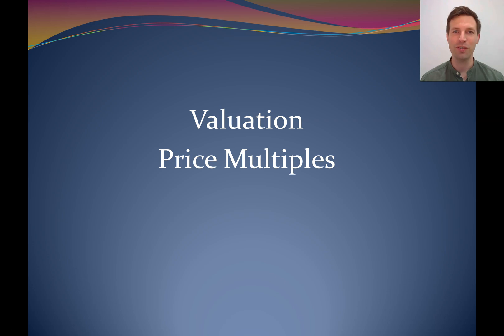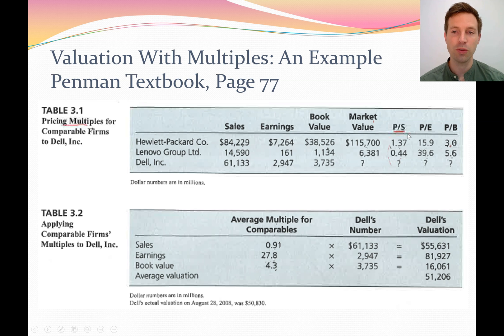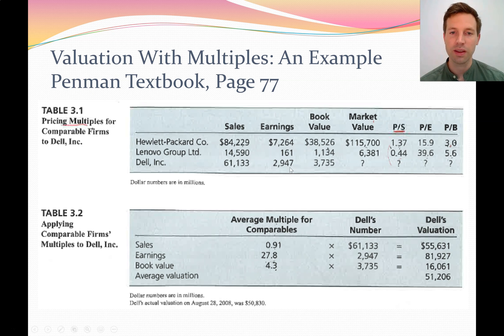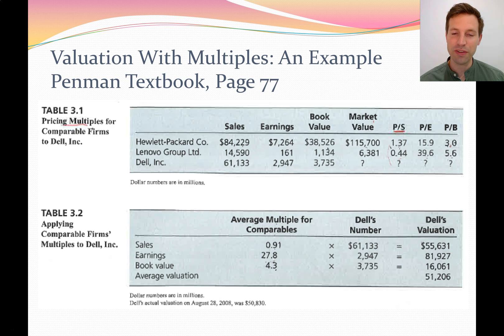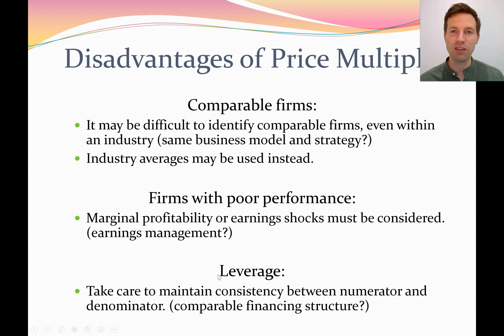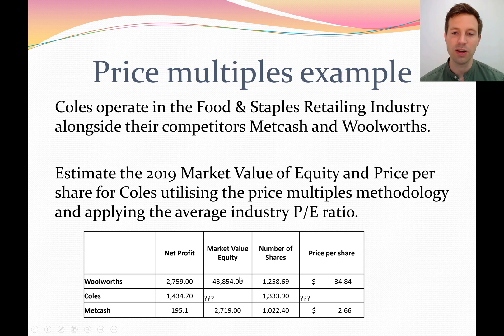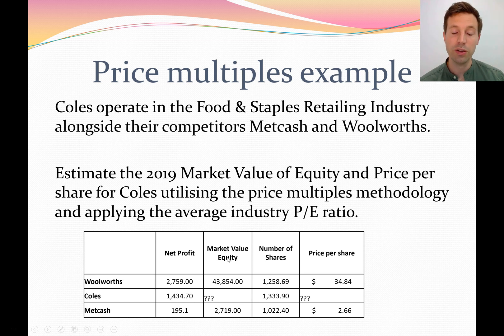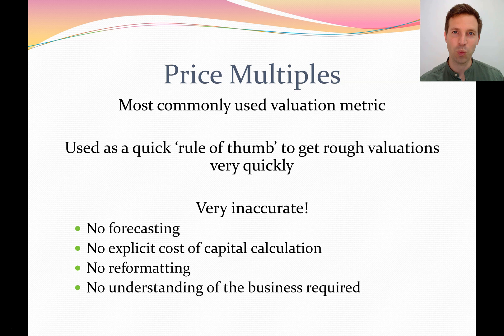Price Multiples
Valuation using the price multiples methodology.